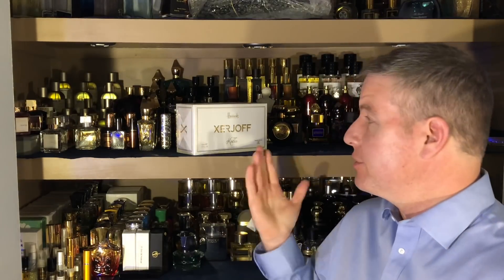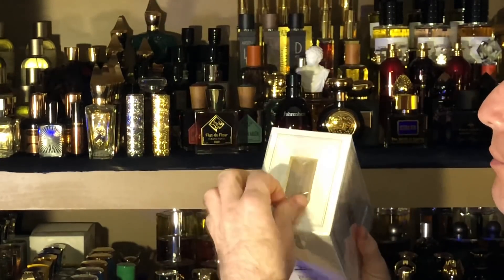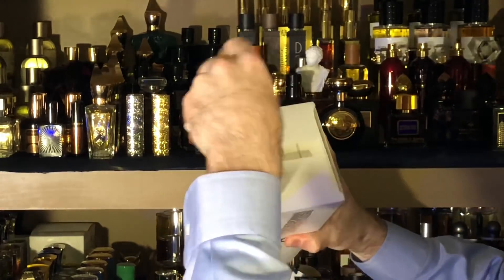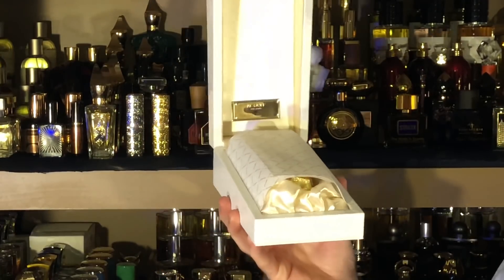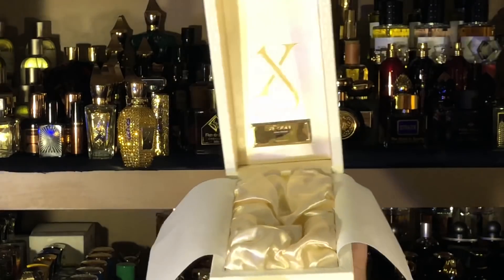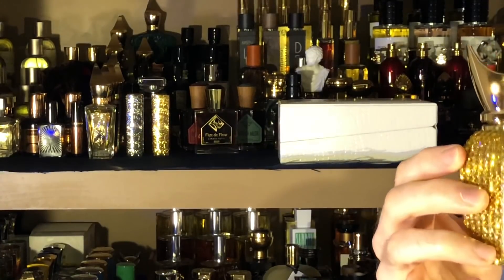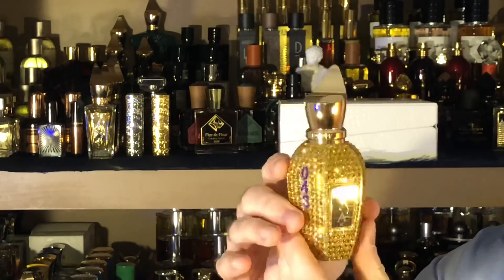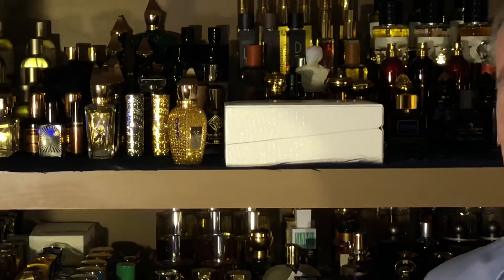Xerjoff Alexandria III Unboxing Presentation!! (2019) NEW Exclusive!!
Amazing presentation!!